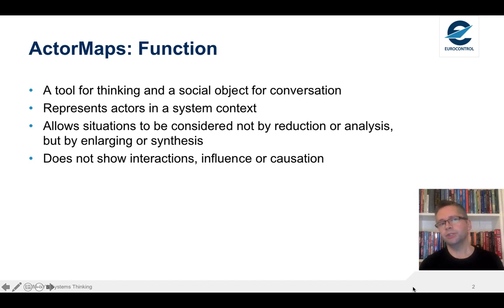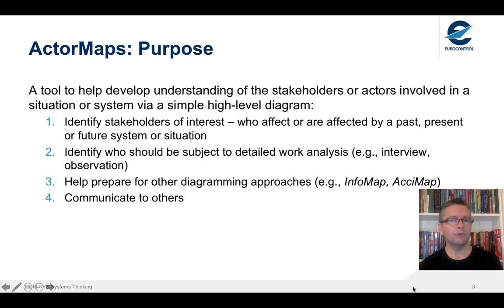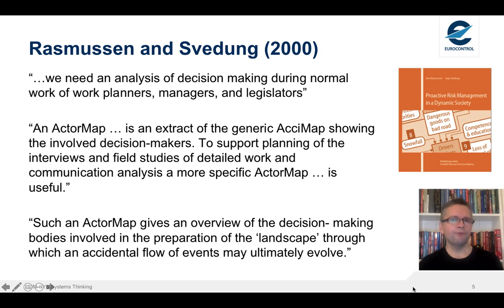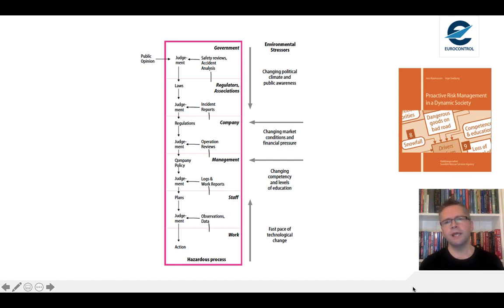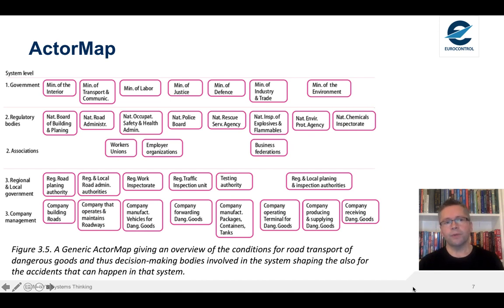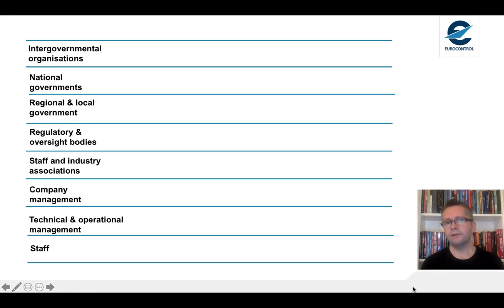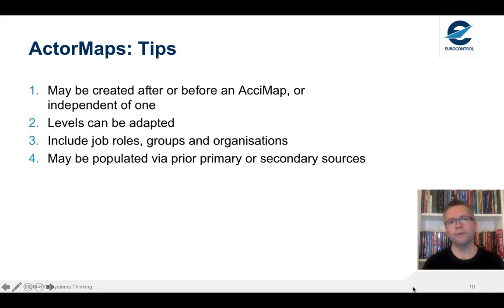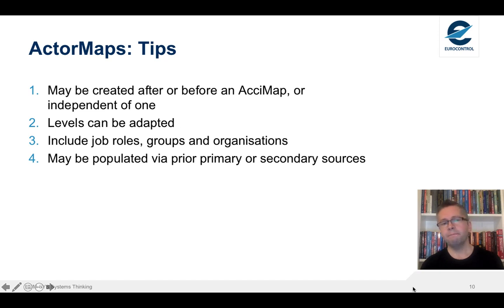ActorMaps Tutorial (HUM-SYS-V-AM)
This is an introduction to ActorMaps as an approach to support systems thinking and practice.